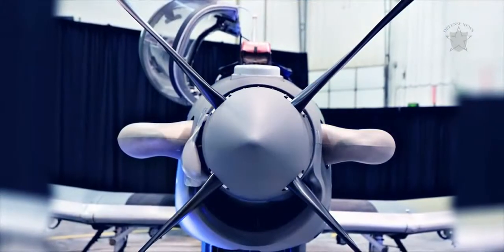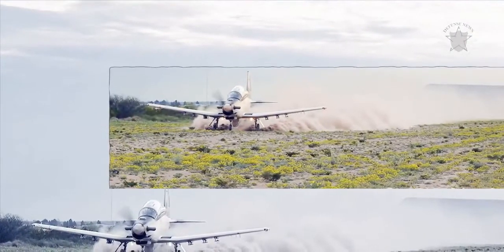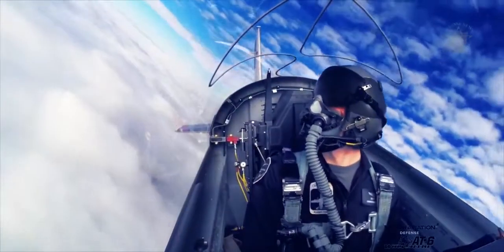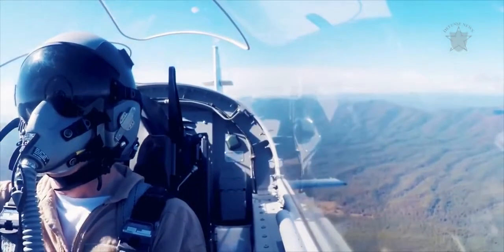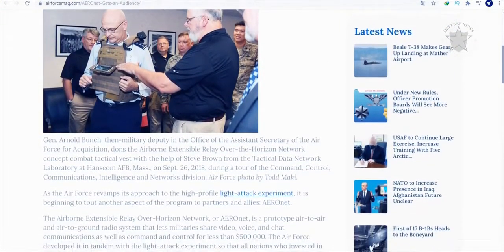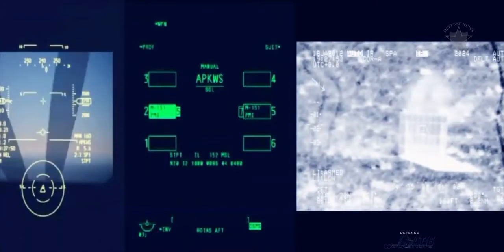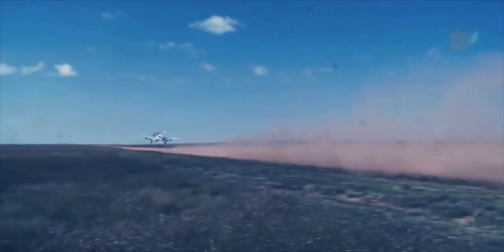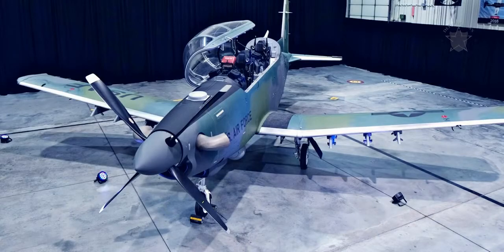U.S. Has Its First New AT-6E Wolverine Light Attack Aircraft With New Camo Pattern 🇺🇸 🛩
The Air Force Finally Has Its First New AT-6E Wolverine Light Attack Aircraft❗  U.S. Air Force has taken delivery of its first Beechcraft AT-6E Wolverine single-engine turboprop light attack aircraft. The service has said in the past that it could acquire up to three of these aircraft